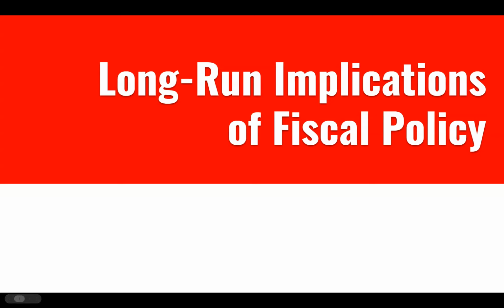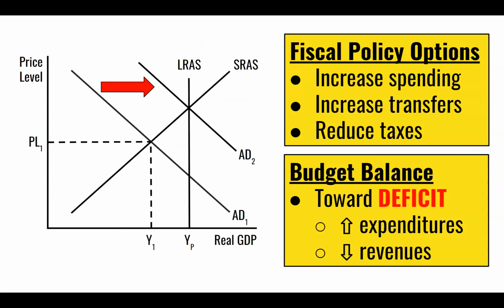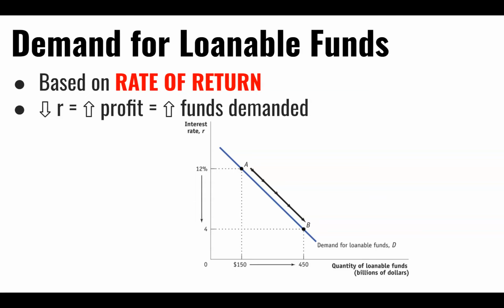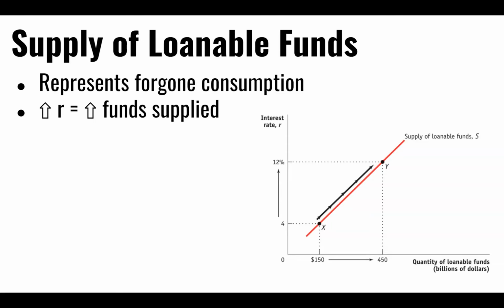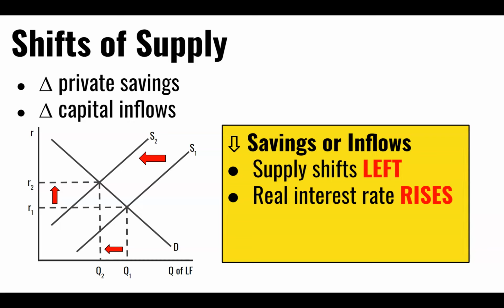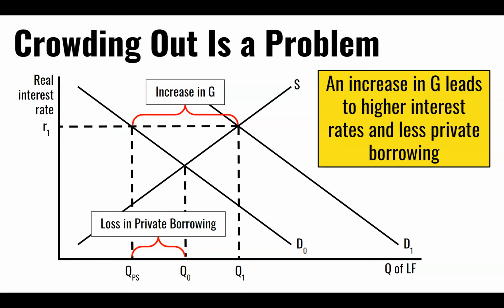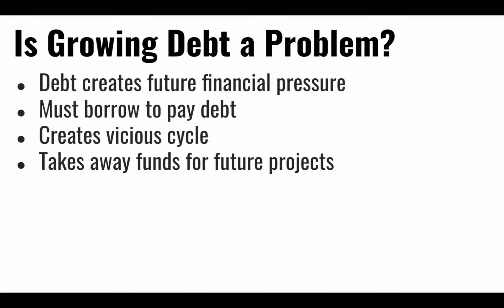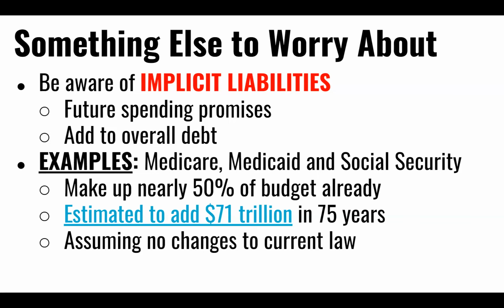AP Macro Unit 4 Day 2 Long Run Implications of Fiscal Policy